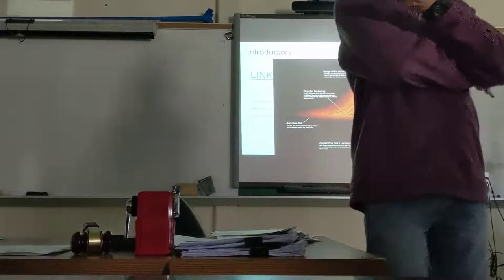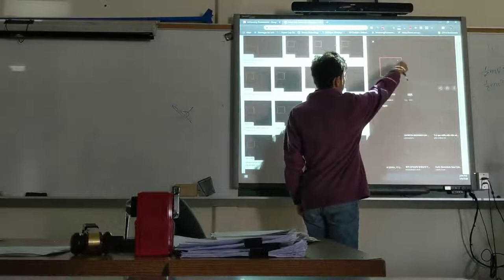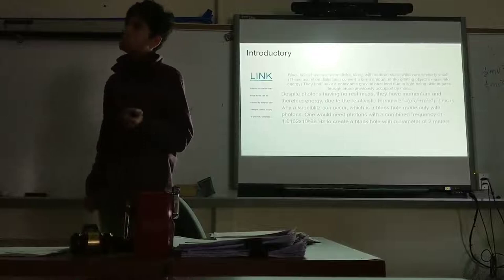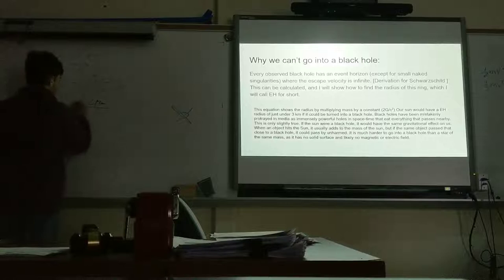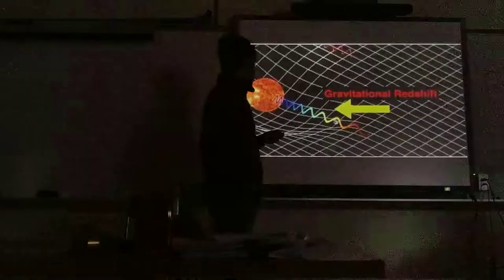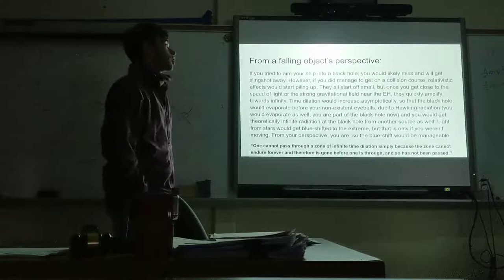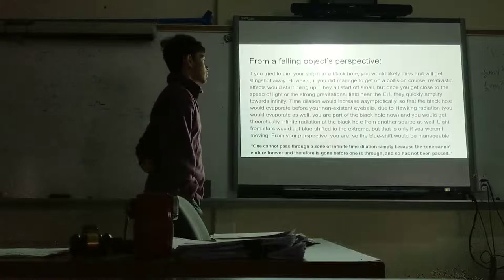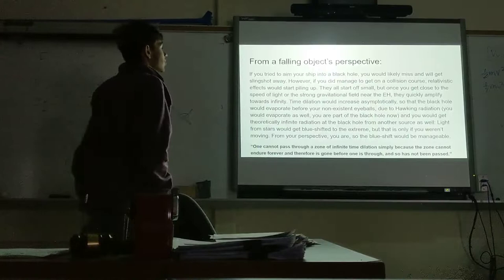Alexander Zaleski, Black Hole Presentation - Part A